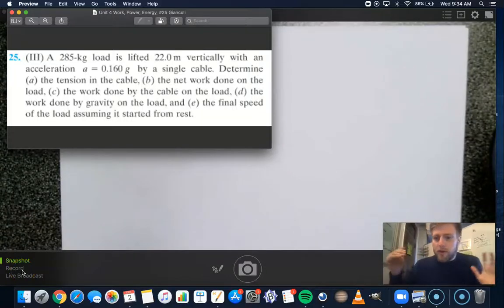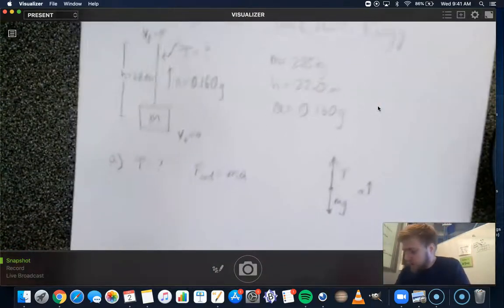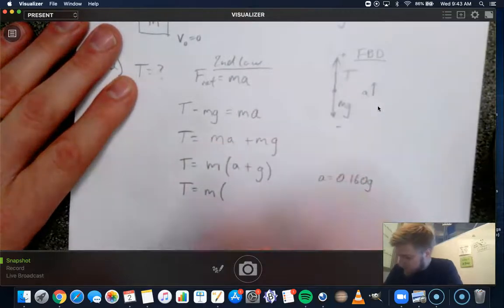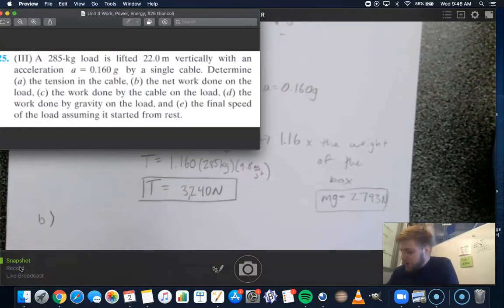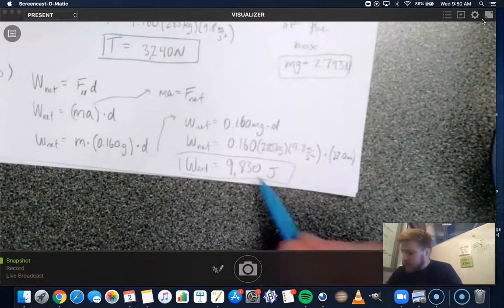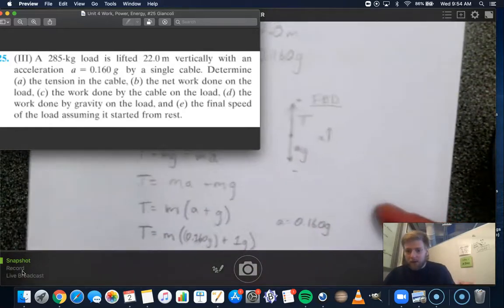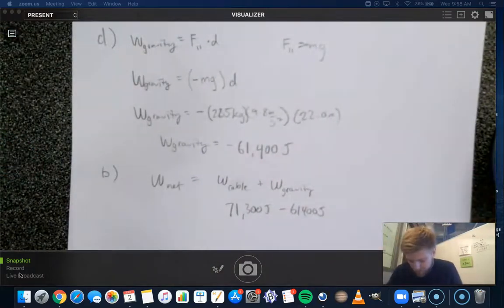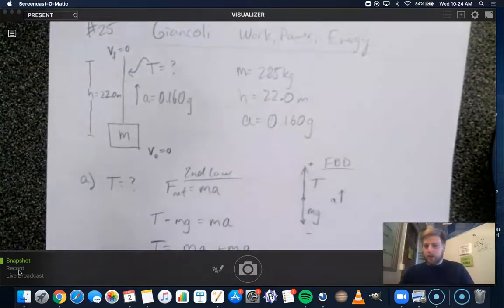#25 Example Giancoli Work, Energy, Power